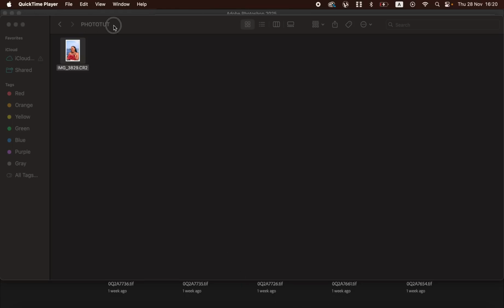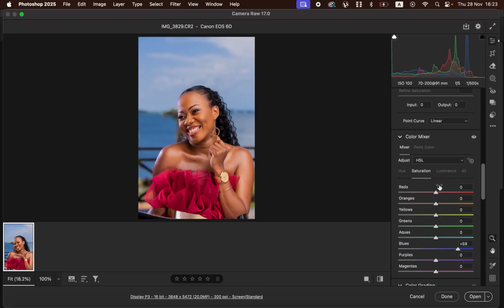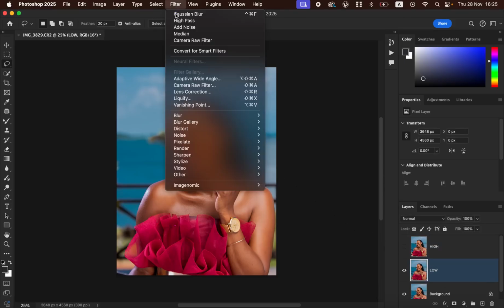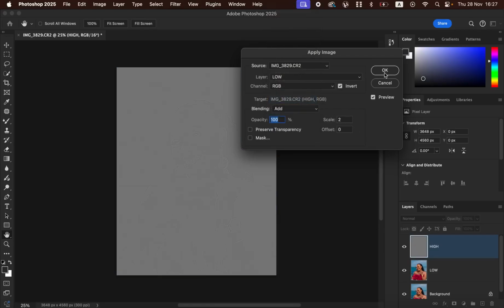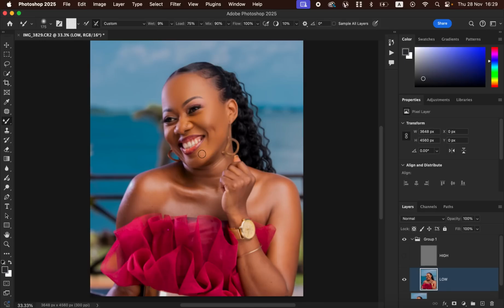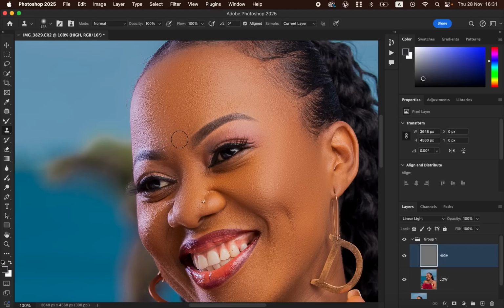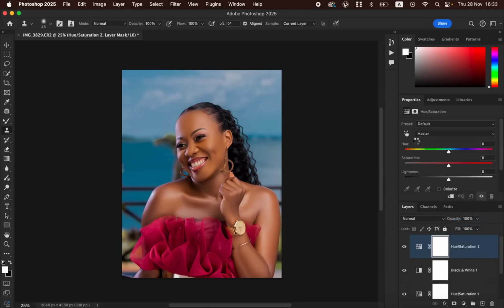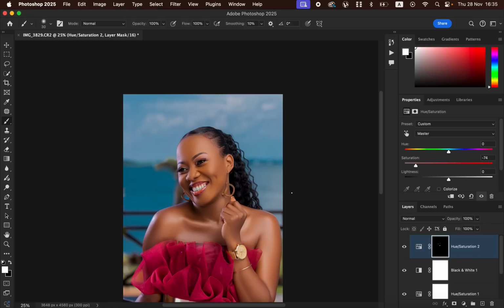How to easily edit a photo using Photoshop